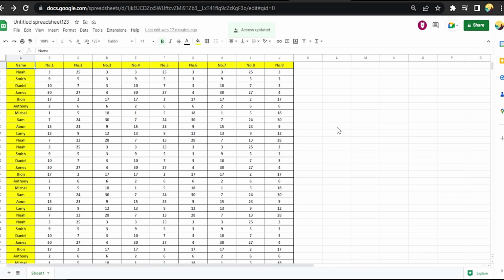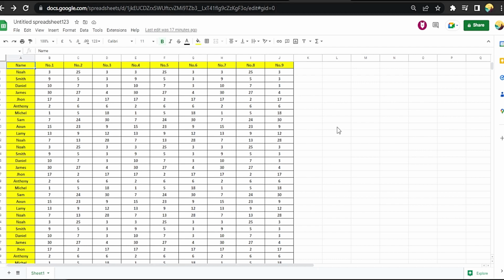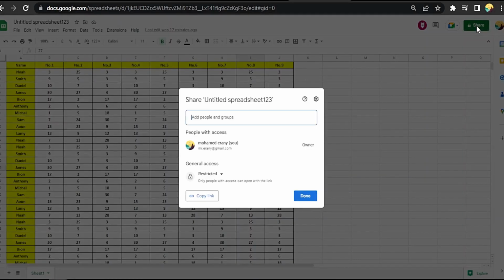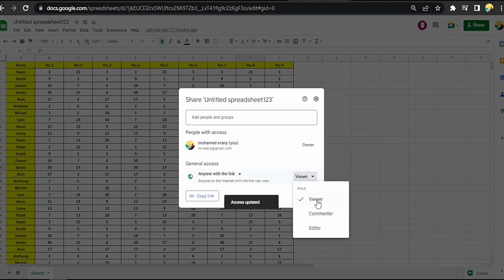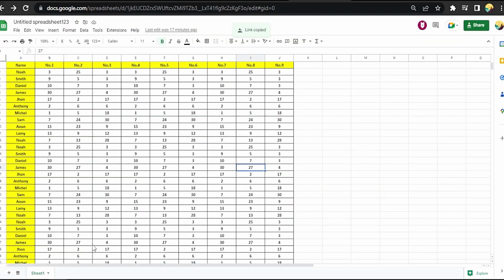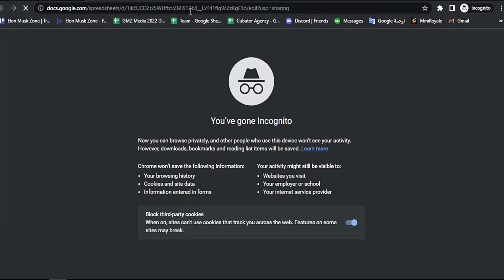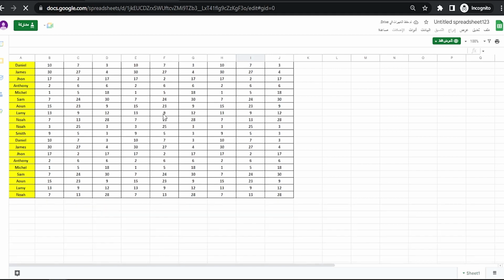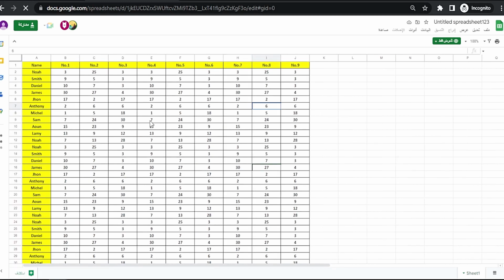✅ How To Share Your File In Google Sheets 🔴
About this product:

Google Sheets is a spreadsheet program included as part of the free, web-based Google Docs Editors suite offered by Google. Google Sheets is available as a web application, mobile app for: Android, iOS, Microsoft Windows, BlackBerry OS and as a desktop application on Google's ChromeOS.